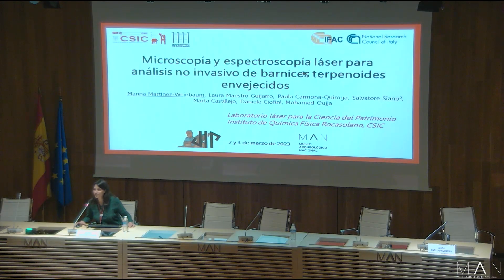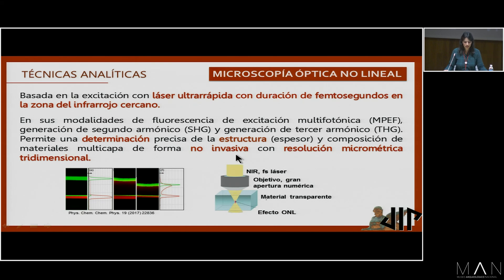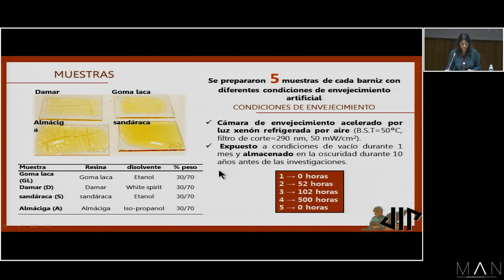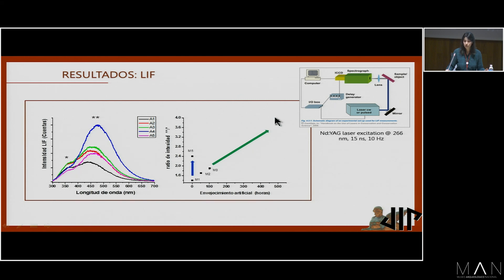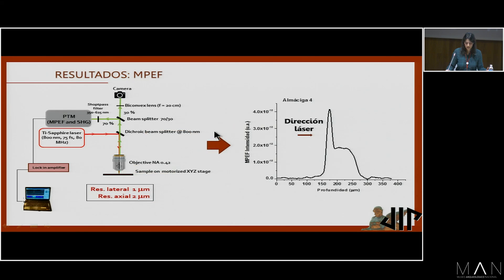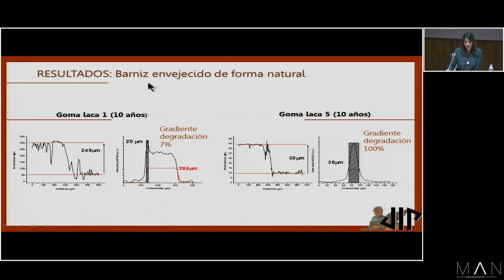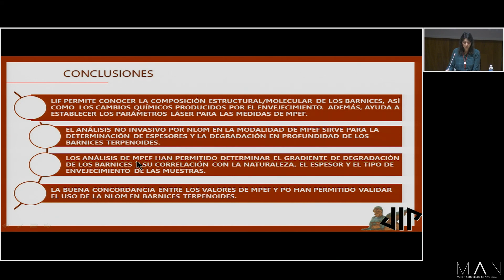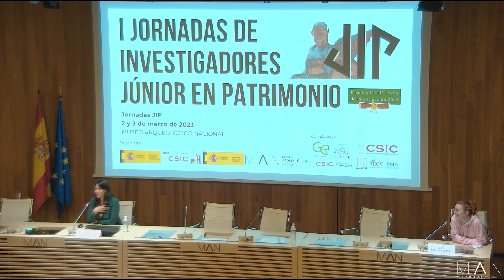Microscopía y espectroscopía láser para análisis no invasivo de barnices terpenoides envejecidos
02/03/2023- I Jornadas de Investigadores Júnior en Patrimonio. Sesión 3: Intervenciones orales. Marina Martínez-Weibaum